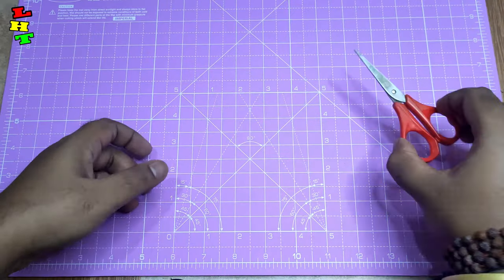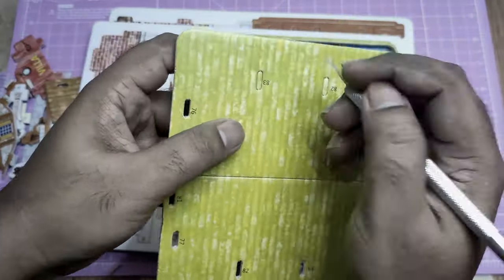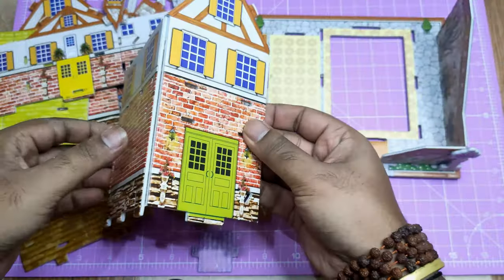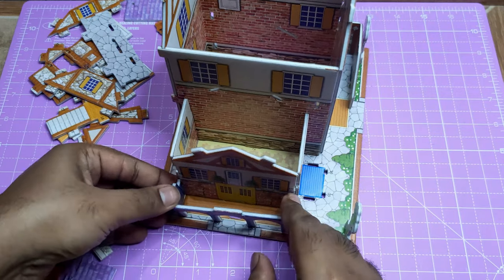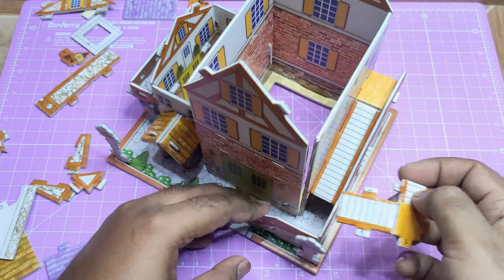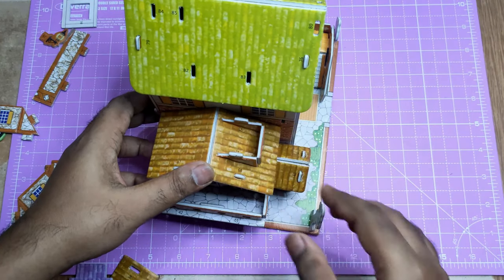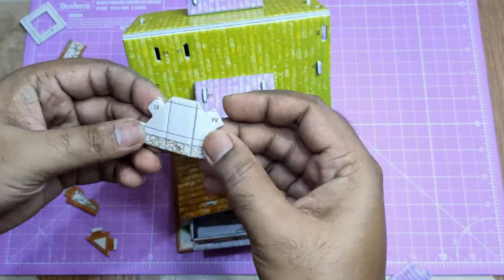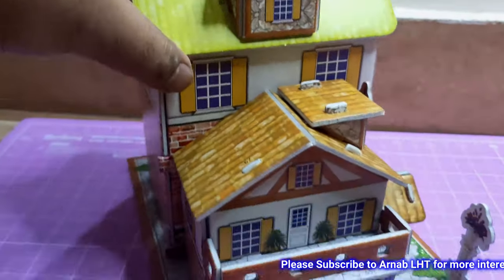Puzzle House DIY | 3D Puzzle Toy House Making | Kids DIY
3d puzzle European style villa, play and build colored Playhouse, How to Make Puzzle House Or Home-Toys For Kids, Easy Make Modern 3d Jigsaw Puzzle House, Solving The EASIEST JIGSAW PUZZLE!! - LEVEL 1!

Arnab LHT (Little Handicraft Trail)
Hi everyone, welcomes back to my channel ArnabLHT (Little Handicraft Trail).
This channel is about simple handicraft and funny experiments and also making a simple craft, this channel is not a specific type of channel it is an all-round channel with videos on the various field, hope you like channel and if you have any opinion that’s also acceptable and let me know by writing down in the comment section down below. If you have any suggestions I will appreciate that also, you are always welcome.